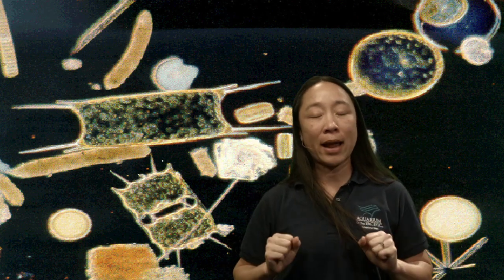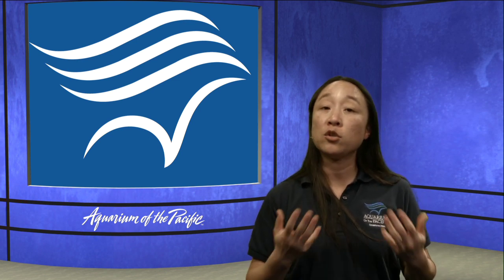Behind the Scenes: Filtration (9-12)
Take a look behind the scenes to learn all about the filtration that keeps Aquarium exhibits clean and healthy.